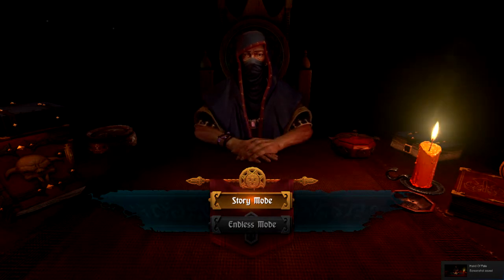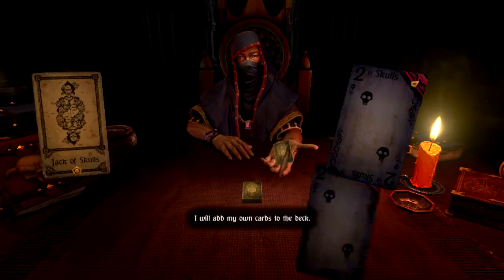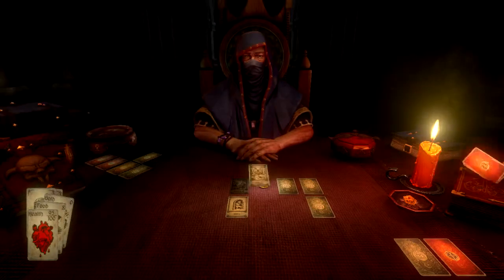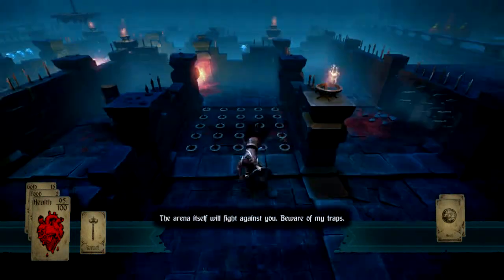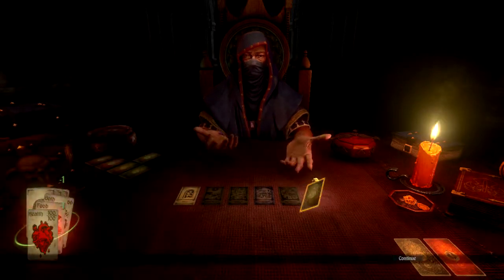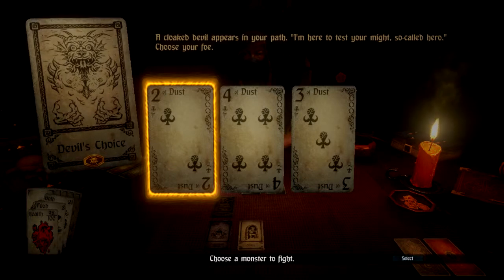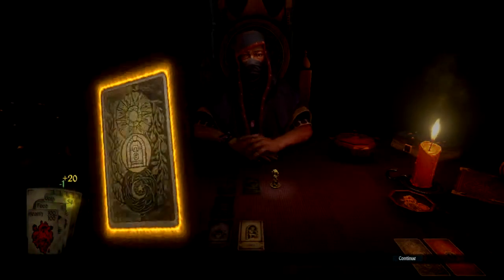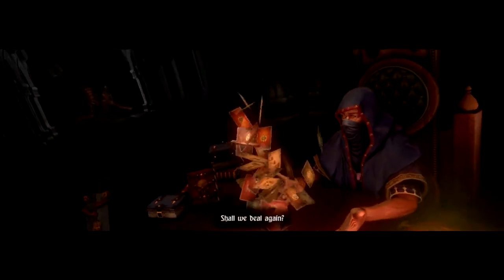Lac Plays Hand of Fate Ep 2 Jack of Skulls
In this episode of LPHoF: I face the second card in the case, this one has the ability to raise the dead.